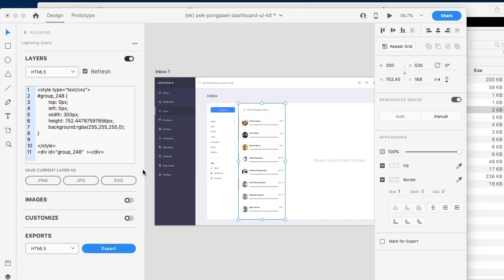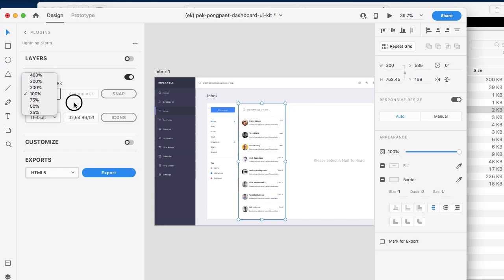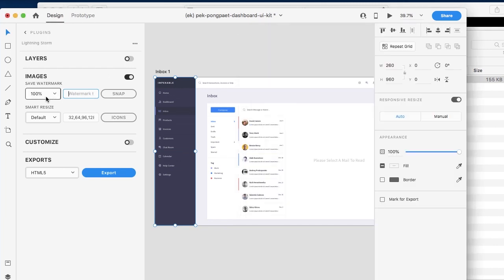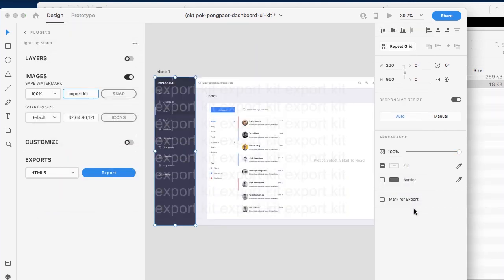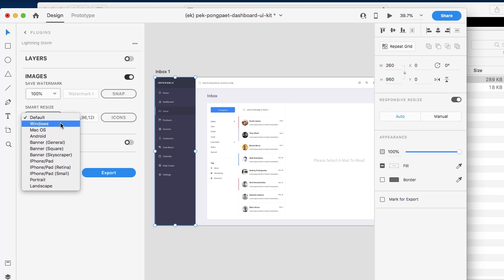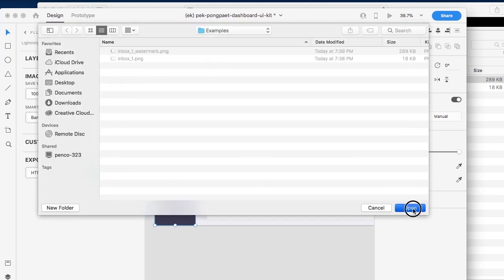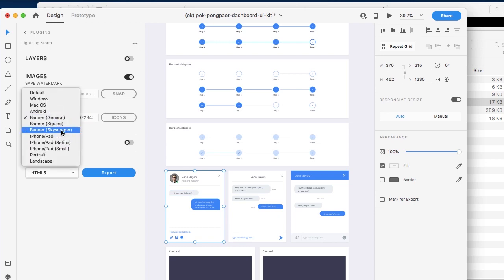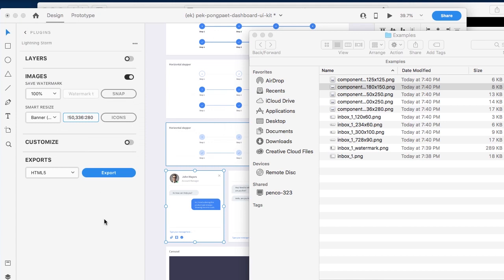Export Icons, Screenshots and more from Adobe XD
Images Panel will allow for quick export of all XD layers as various image types and will extend your design work-flow by allowing you to export your document as a snap shot, watermark or smart resize.